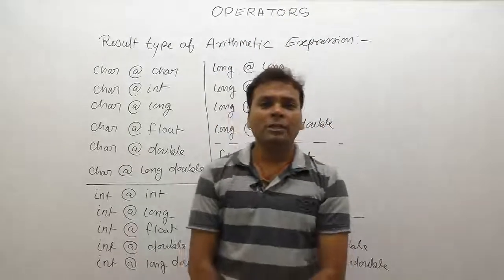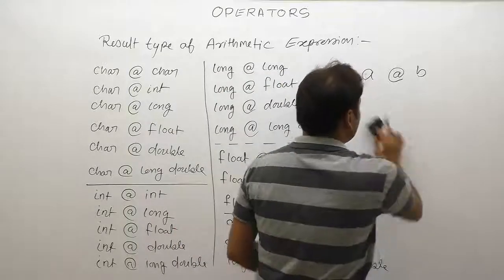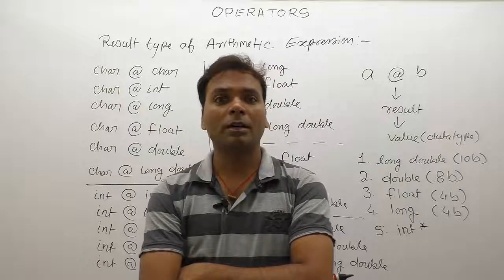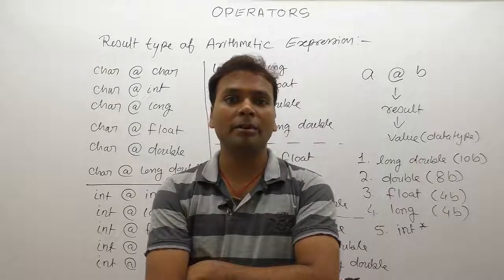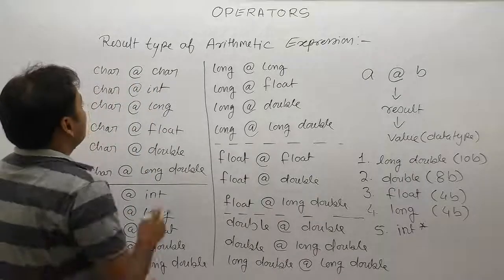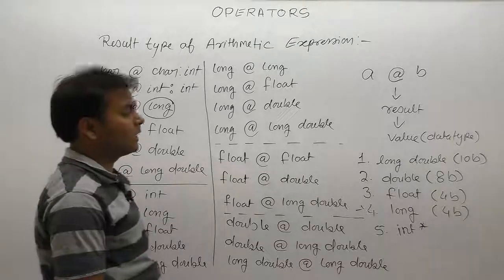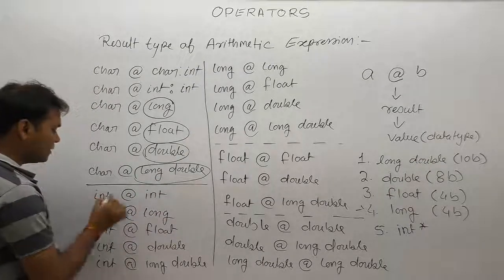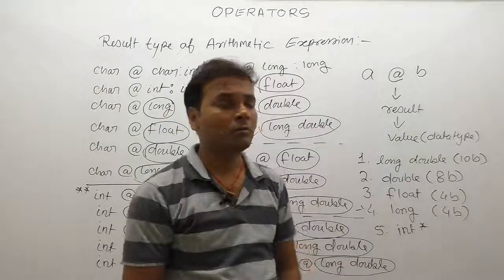Arithmetic Expression in c-Part97 | C Language by Java Professional